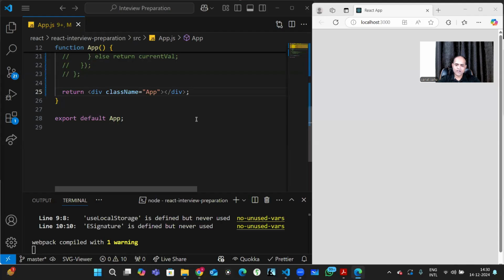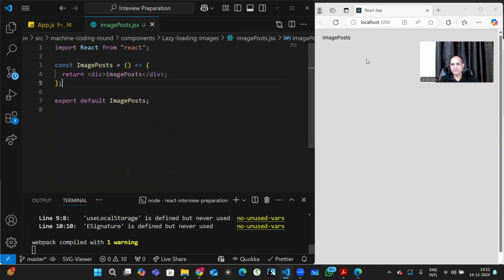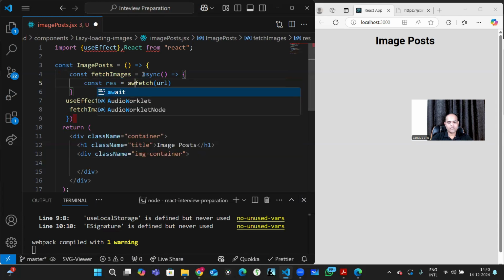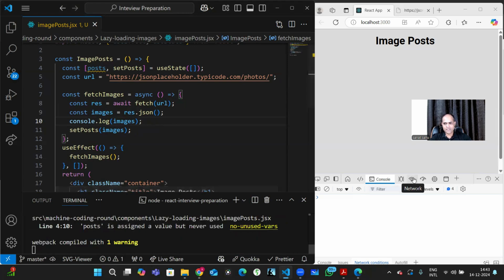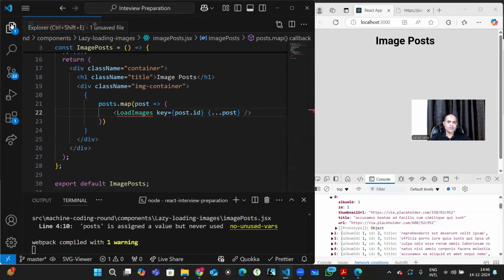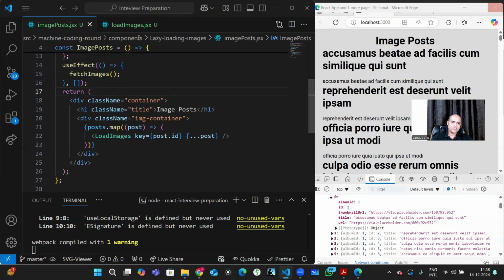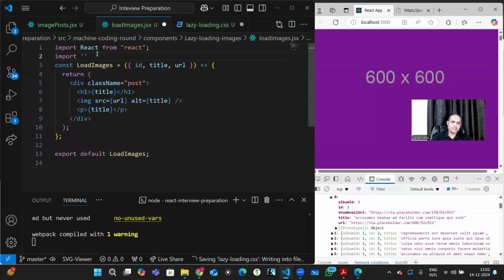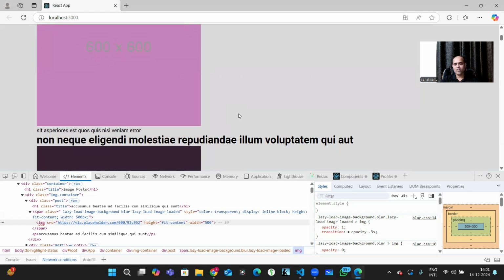React Machine Coding Interview Questions | Lazy Load Images